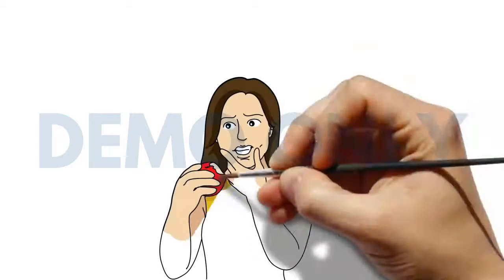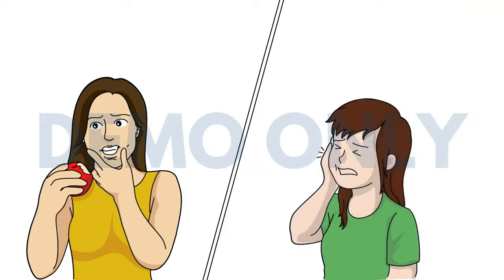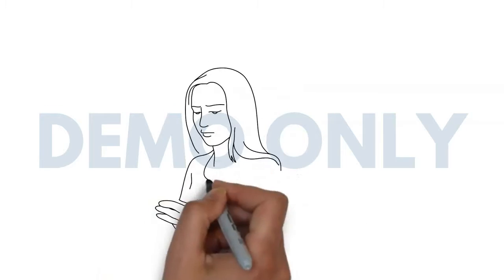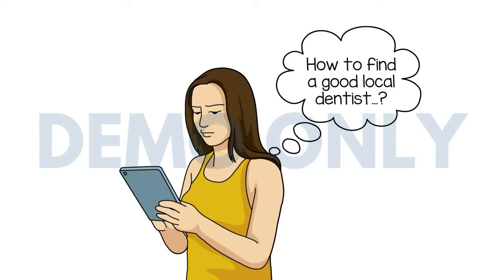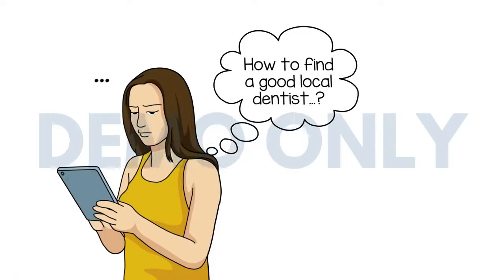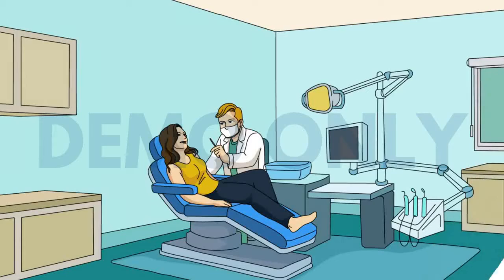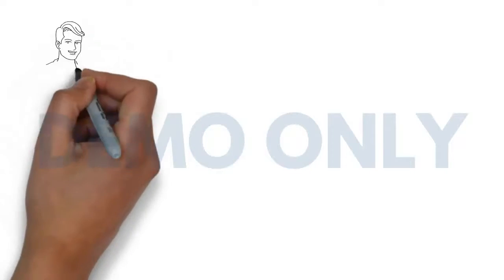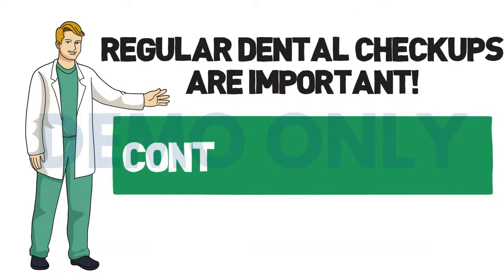Dentist Commercial Video